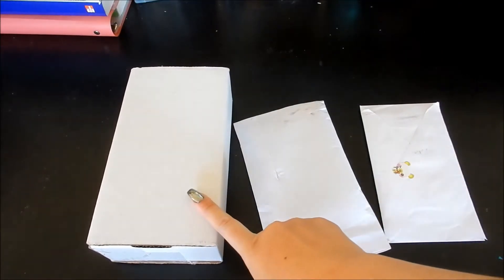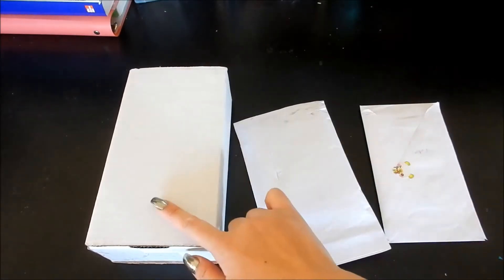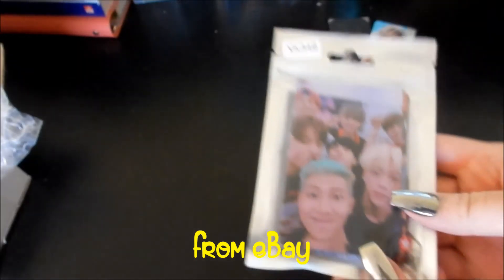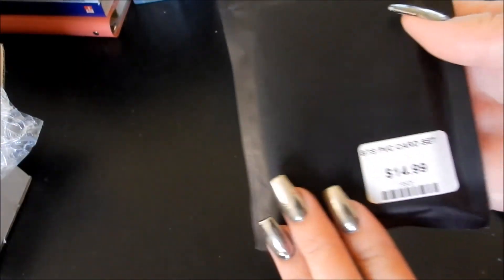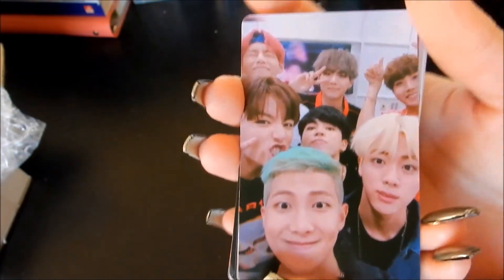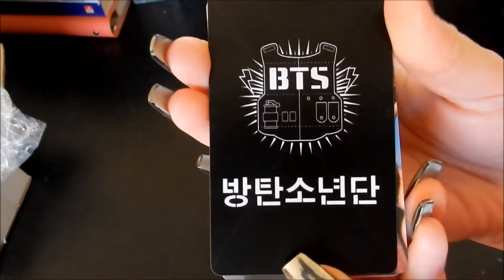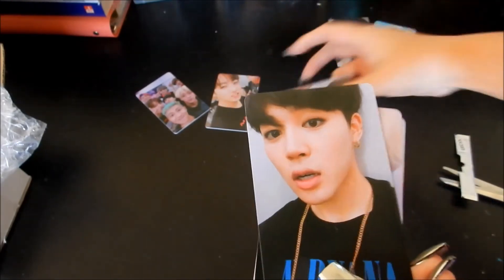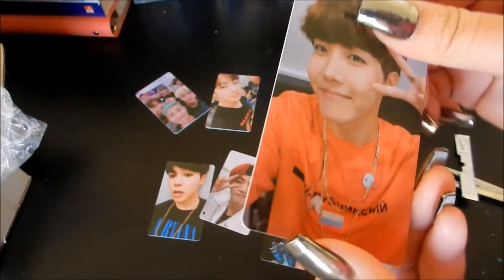Mini Photocard Haul #2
→ better with headphones on or turn up the volume ←

I have TONS of photocards & other goodies coming up, so keep a lookout on that.

Also, I don't know what other vids to make xD

♡ MissMina Out.

► BTS - 피 땀 눈물 (Blood, Sweat and Tears)

~* UPCOMING UNBOXING: (Not in List Order)
(S) = Shipped
~*JUST ORDERED:
★ EXO: ★
- EXO Photocards [Mix Lot]

★ OTHER: ★
- Photocard Lot (EXO, GOT7, etc)

♦ PLANNING ON ORDERING: ♦
- BIGBANG MADE Series 'e' version
- EXO Photobooks
- EXO Other goods (DVDS, Postcards/Polaroids, etc)
- Super Junior CDs (All except the ones I've got)
- Super Junior Photobooks
- Super Junior Goods (DVDS, Postcards/Polaroids, etc)